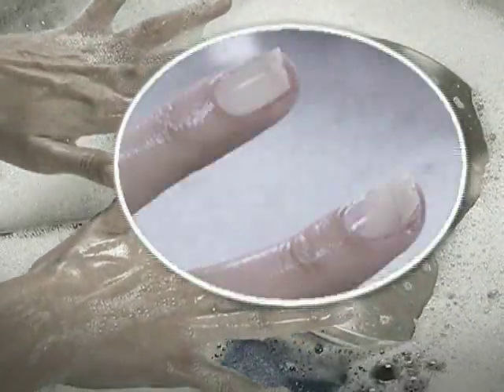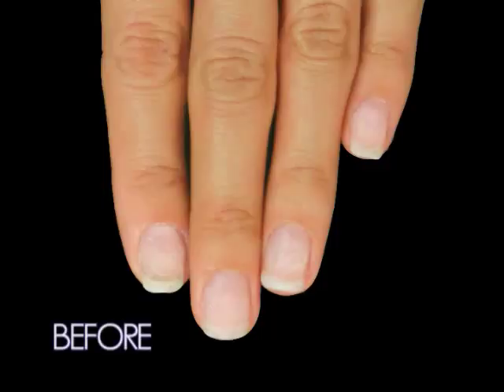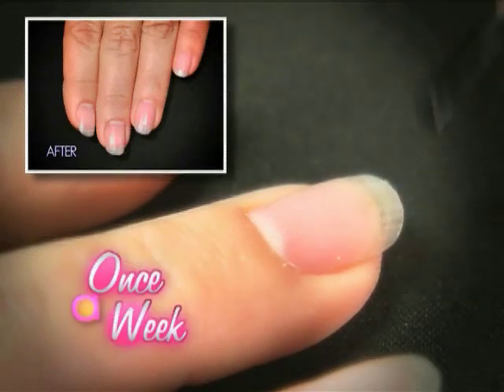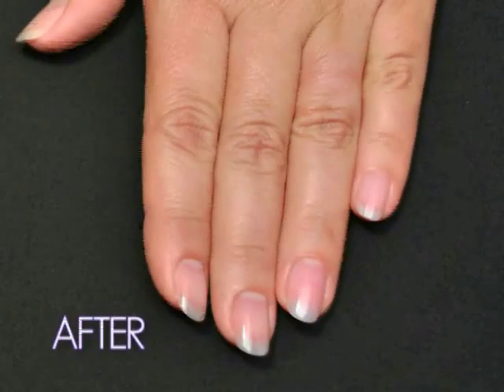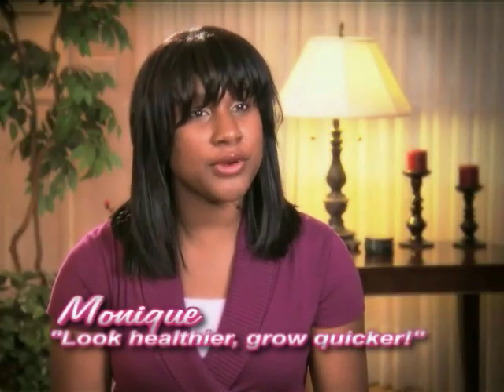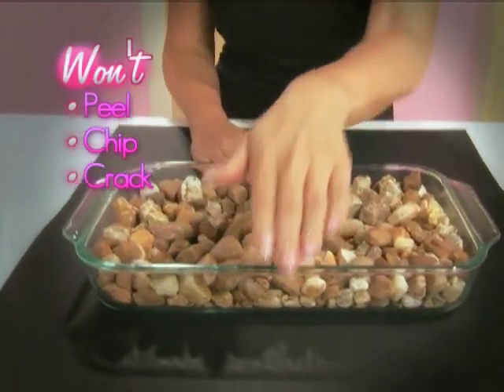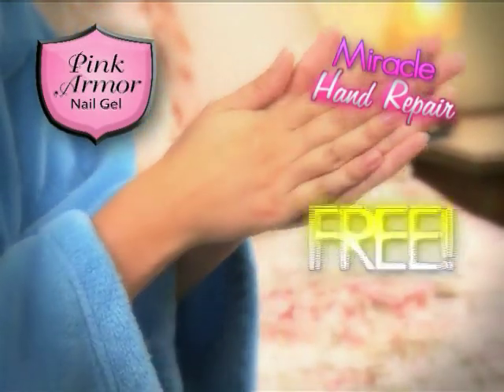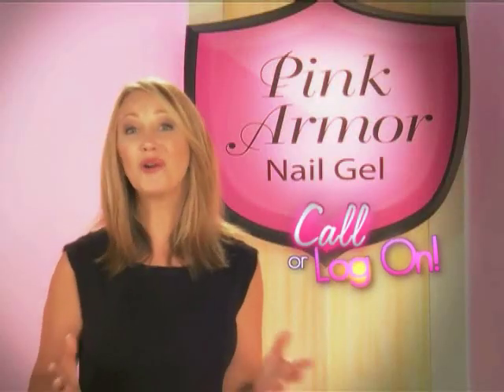Pink Armor Nail Gel - Get Stronger, Healthier Nails - Guaranteed!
Helps repair and restore!